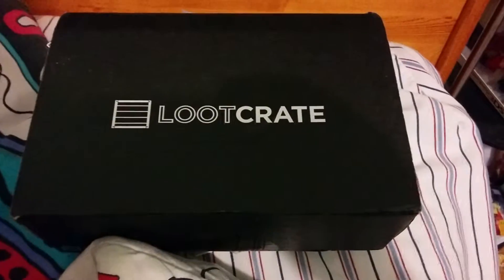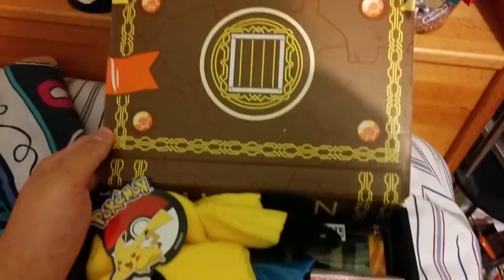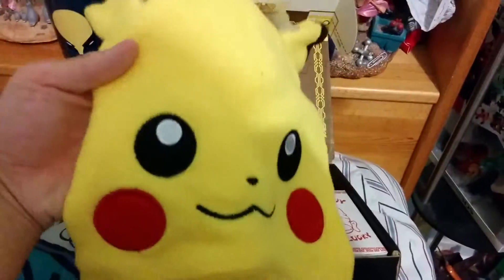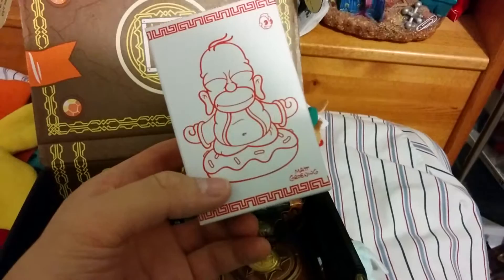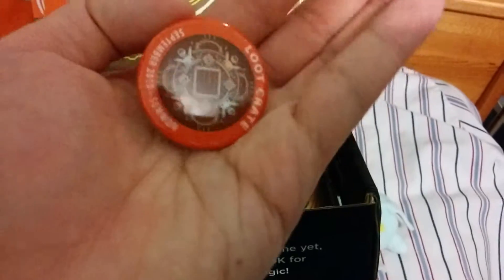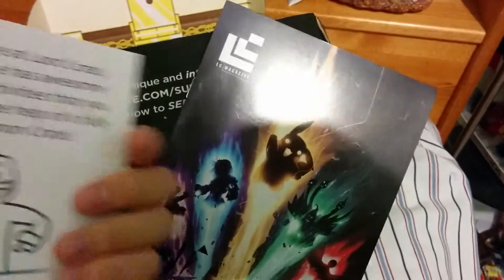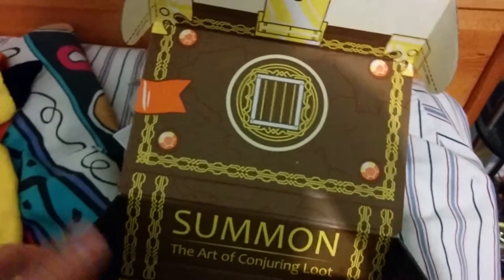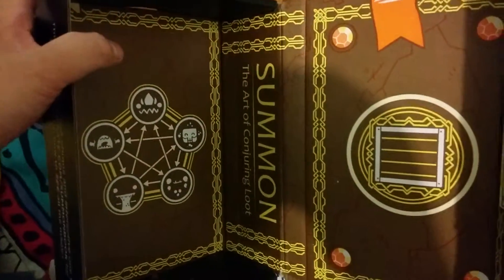LootCrate September 2015 "SUMMONS" Unboxing and Review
Here's a look at the September 2015 Loot Crate Summons Edition box.